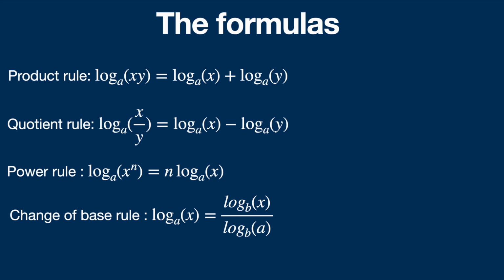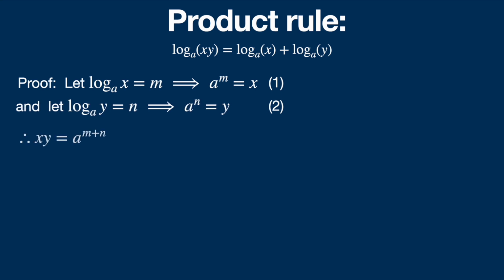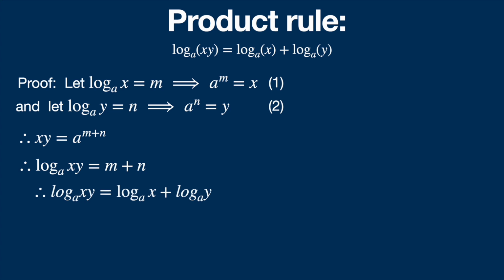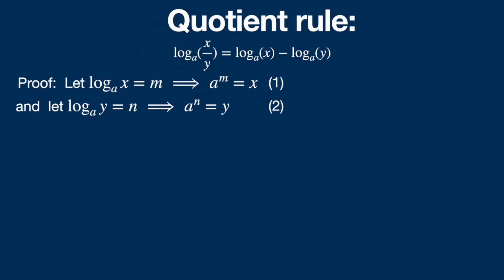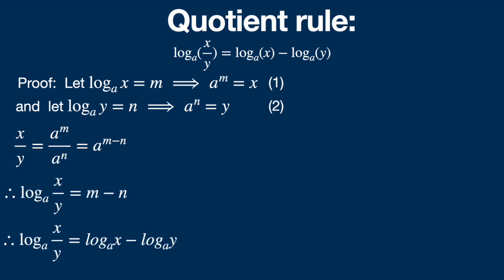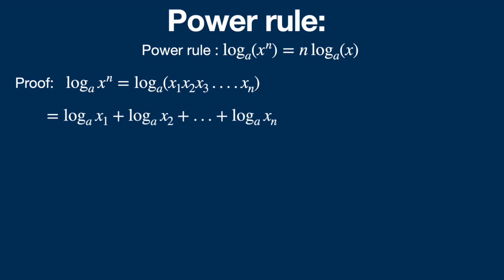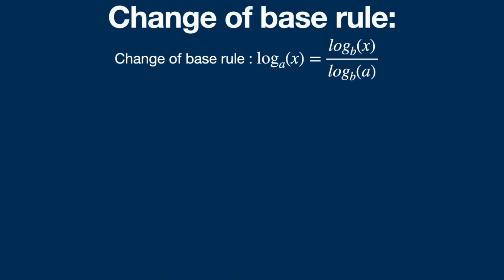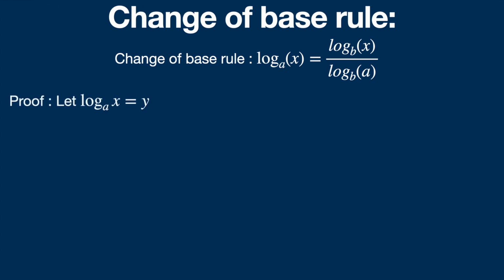Proofs of logarithm rules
What sound does a drowning mathematician make?
loglogloglogloglog

hihihi